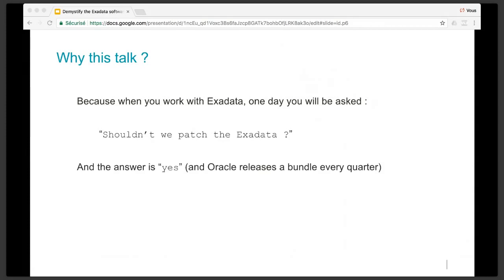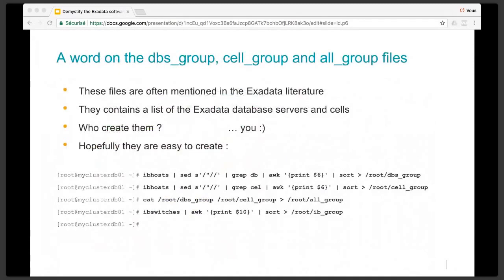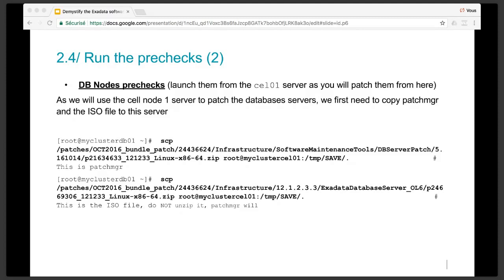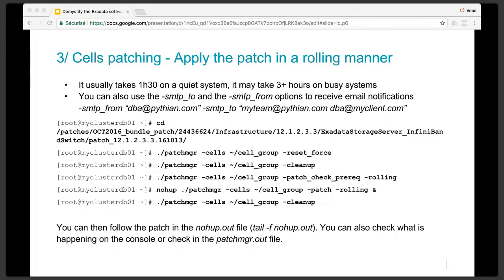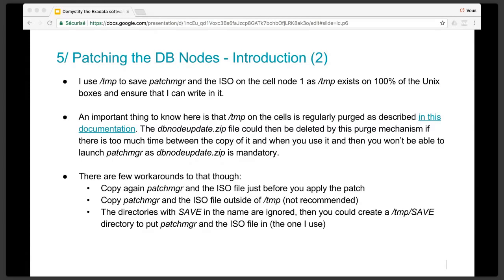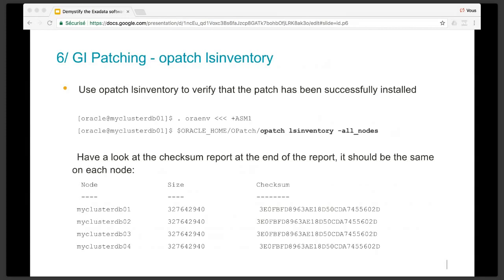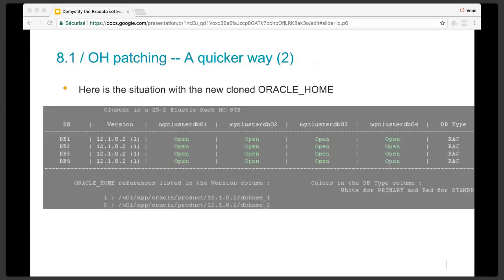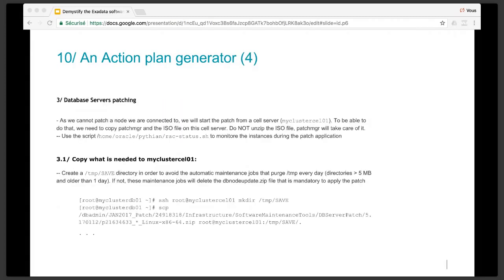Demystify the Exadata software maintenance by Fred Denis